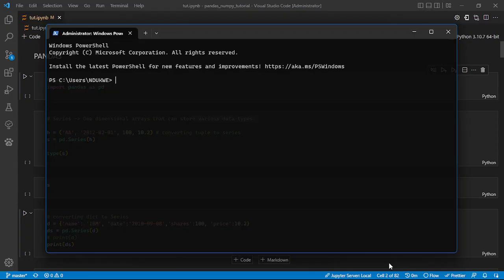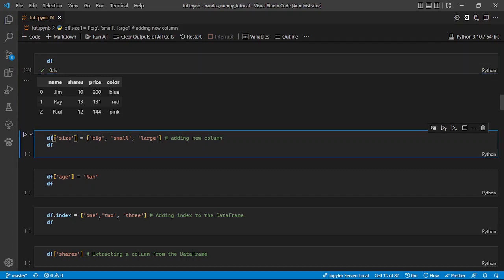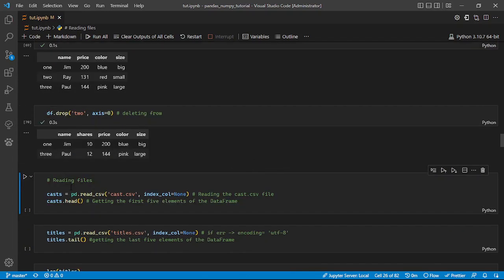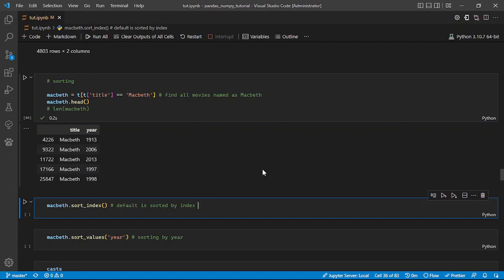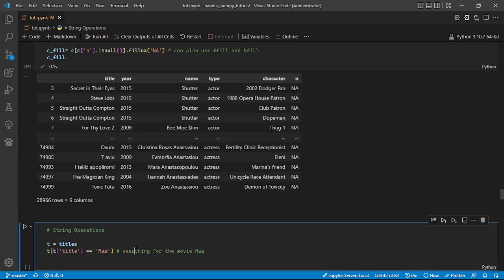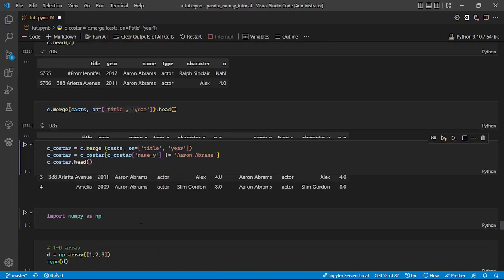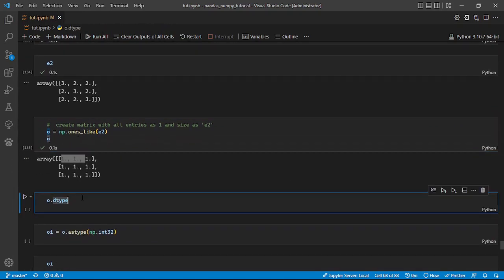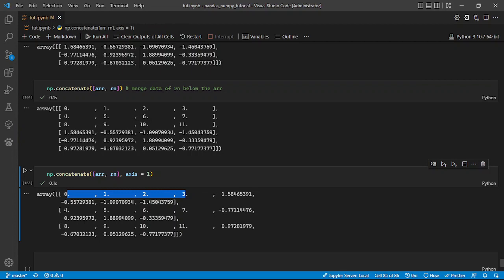Pandas and NumPy for Beginners: A Comprehensive Guide